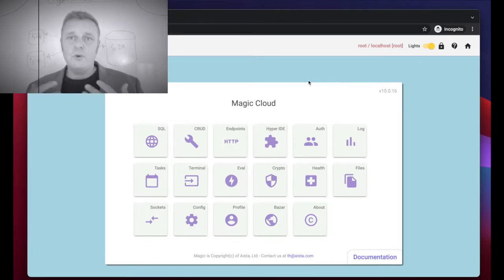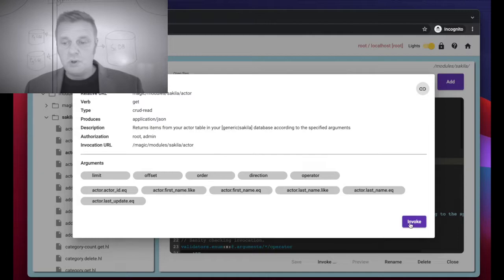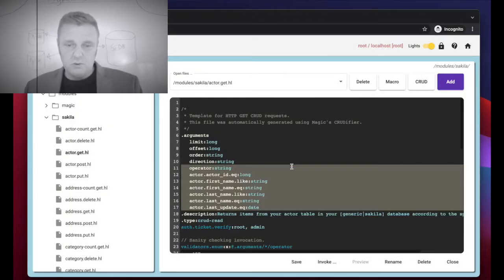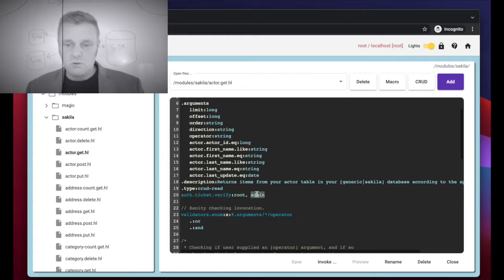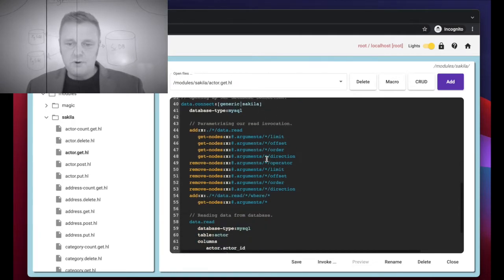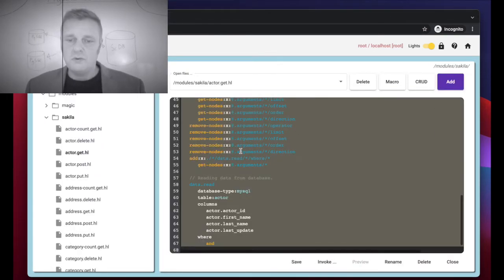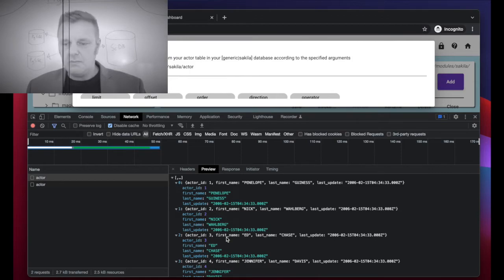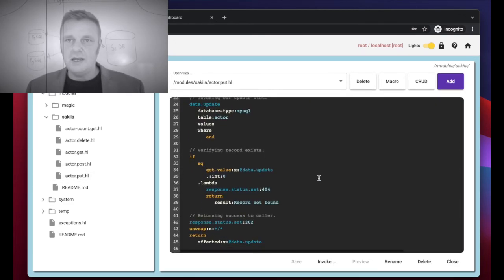Create a CRUD web API in 1 second using Hyperlambda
You can also download Magic and Hyperlambda at the link above.